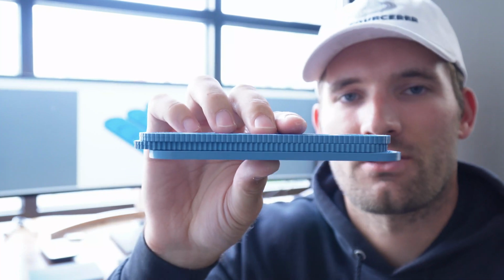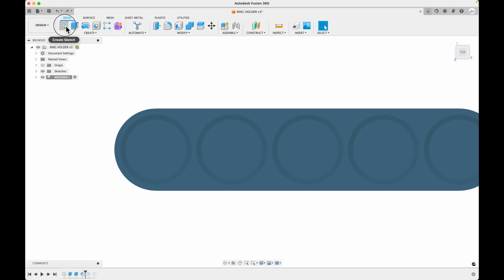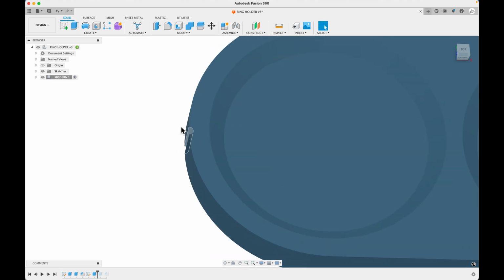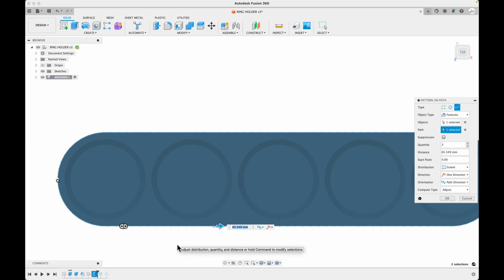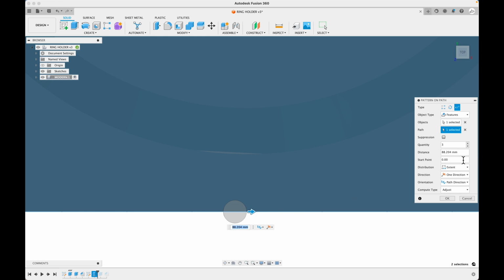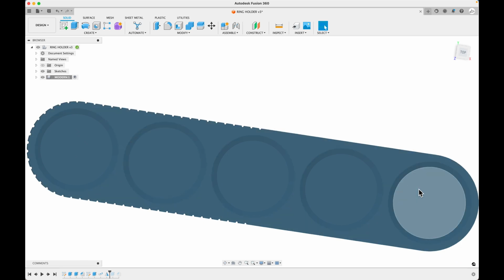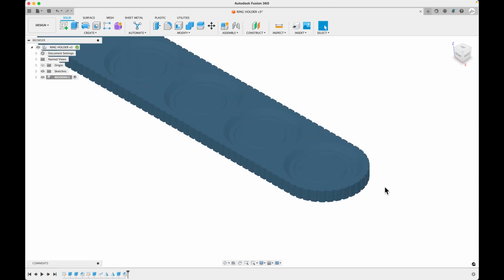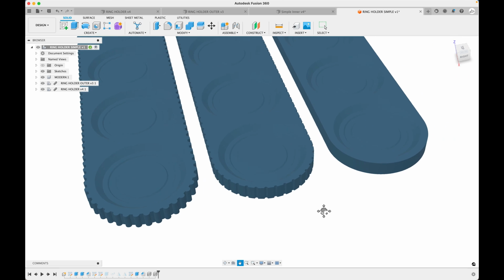Next-Level 3D Prints: 1 Easy Fusion 360 Tip!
Want to minimize the appearance of layer lines on the flat sides of your 3D print? This simple technique in Fusion 360 will make your prints look more premium and can be used on almost any design that has a flat side! Let me know what parts you plan to use it on down in the comments!

FILAMENT USED
Polymaker Stone Blue PLA

Main Camera
Main Lens
Other Lens
Not-Premium Black Sweatshirt
Soldering Iron